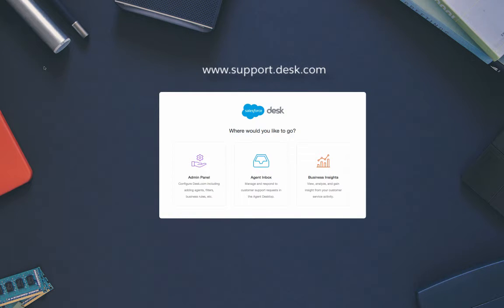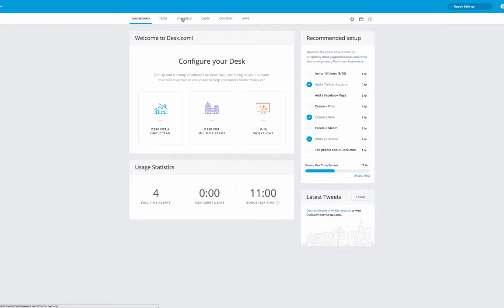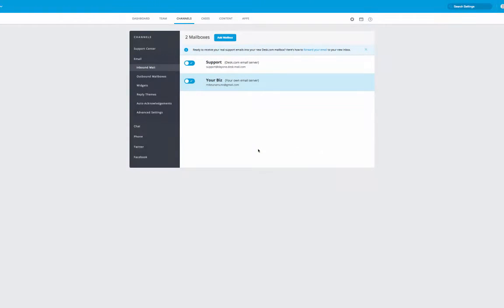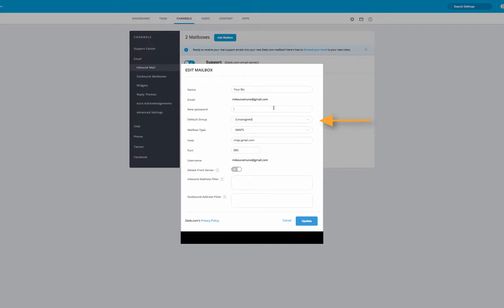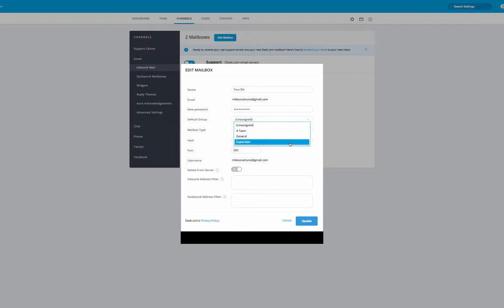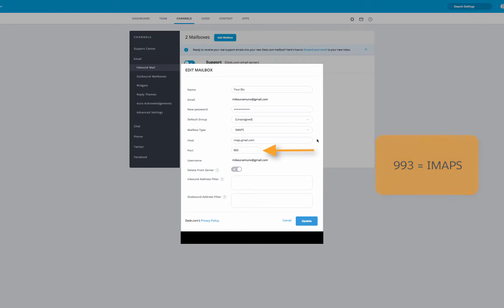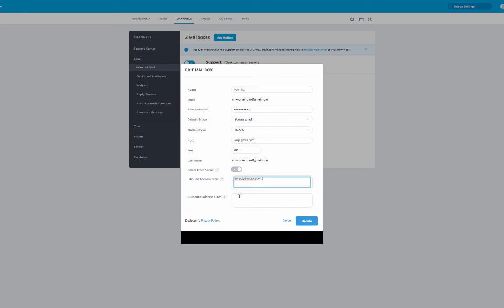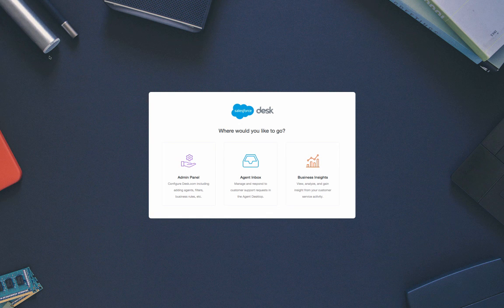Setting Up Your Inbound Mailbox